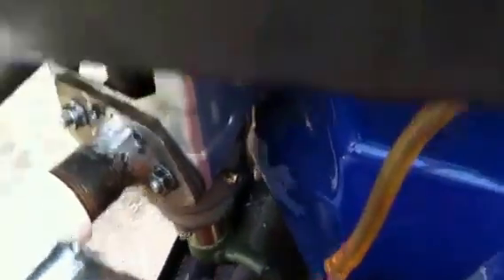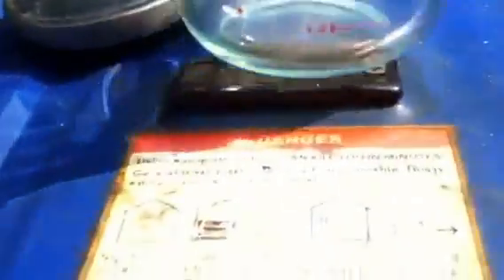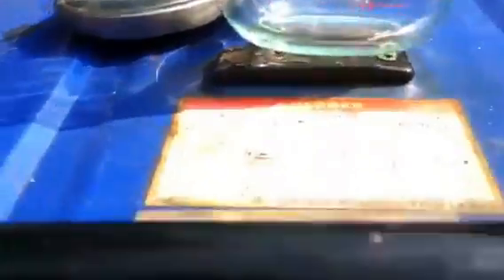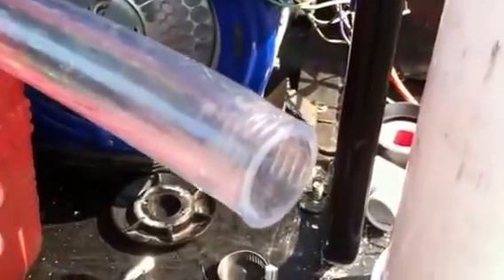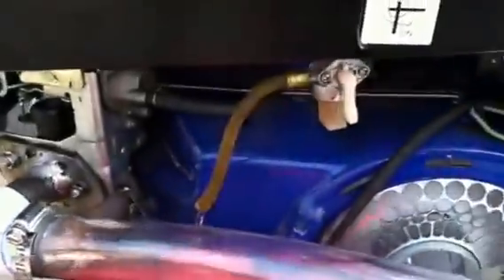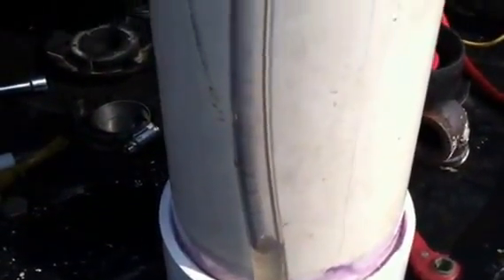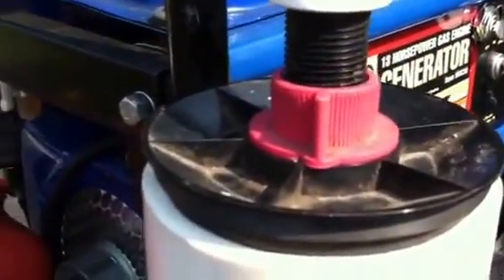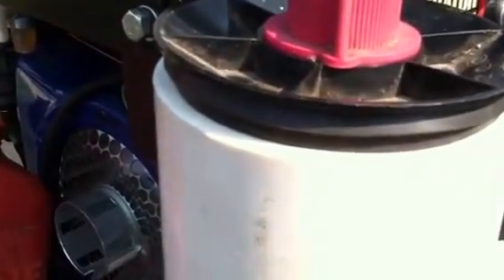Gas vapor engine test # 3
Emptying gas tank to get ready for timed testing regular run with carb and set amount of gas then same amount of gas with vapor tube